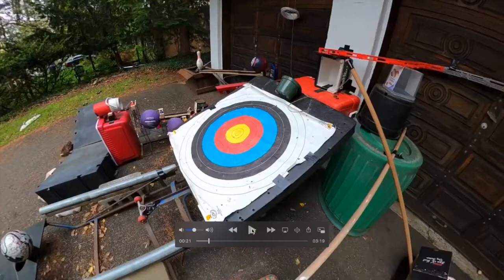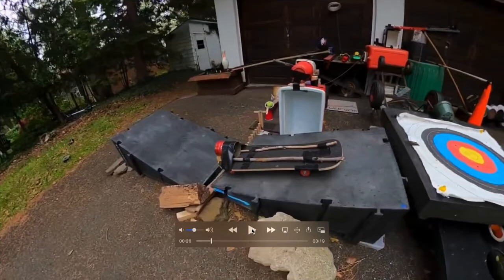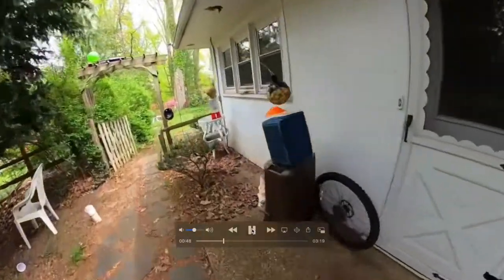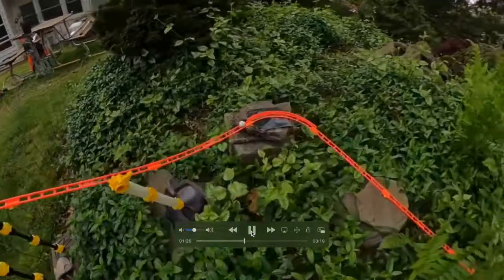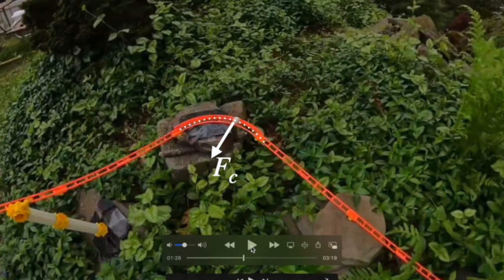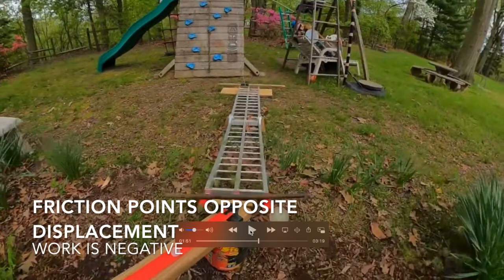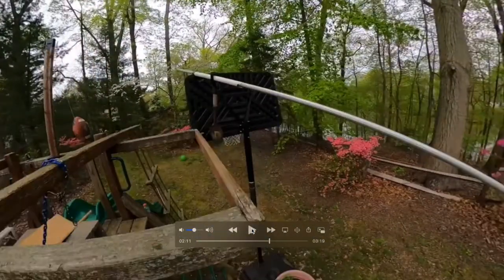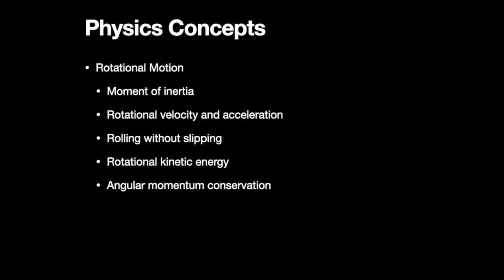Physics in a Rube Goldberg machine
This Rube Goldberg machine has examples from almost every topic covered in an intro physics course